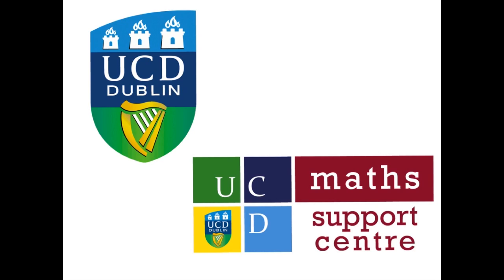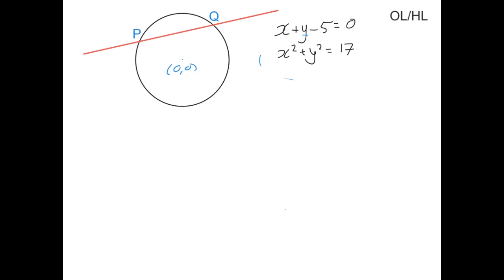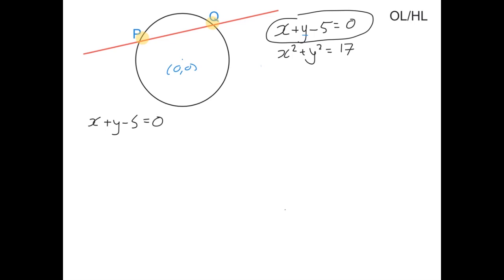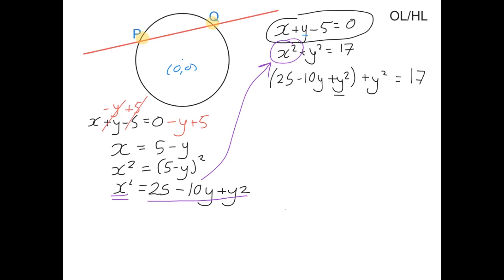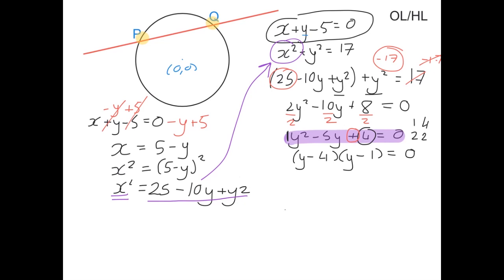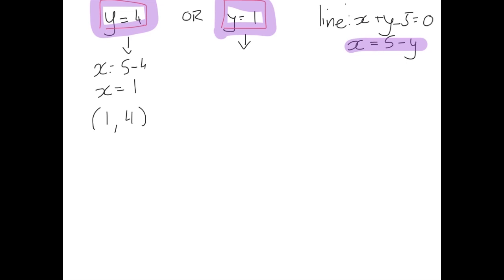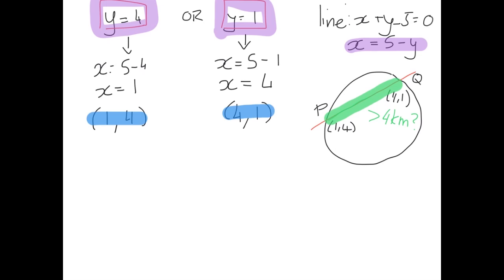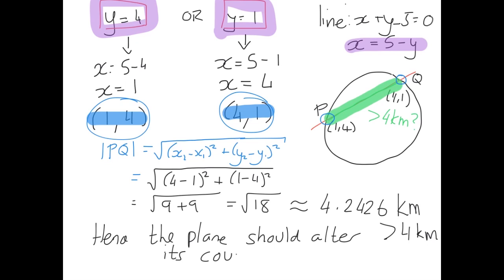2.2b.8 | intersection of a line and a circle part 1 | OL/HL